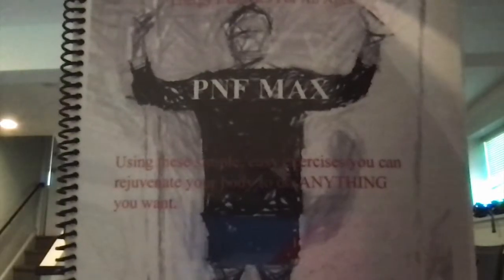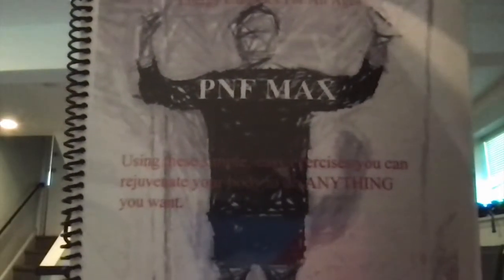PNF For RUNNERS!! NEXT LEVEL!!!!